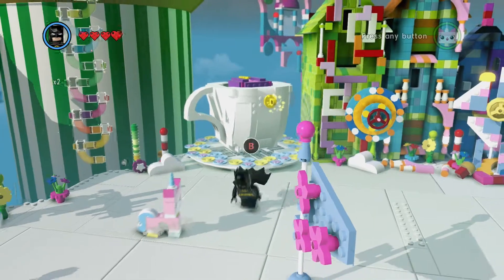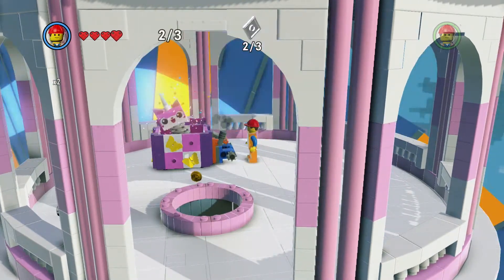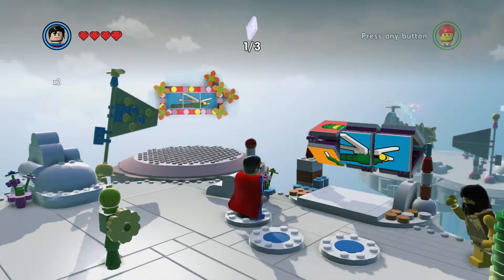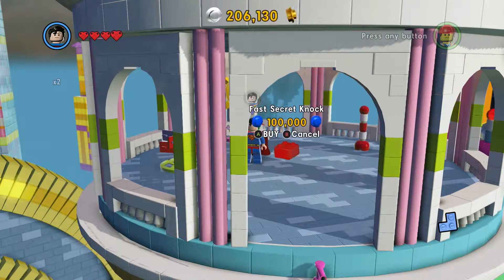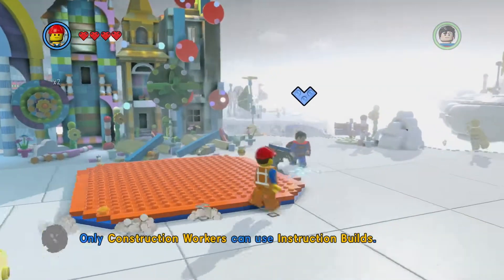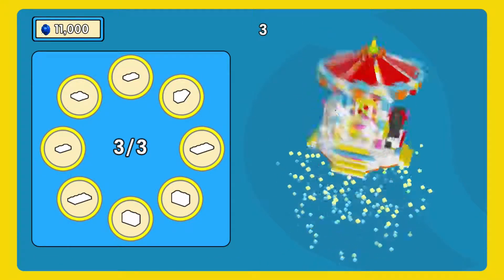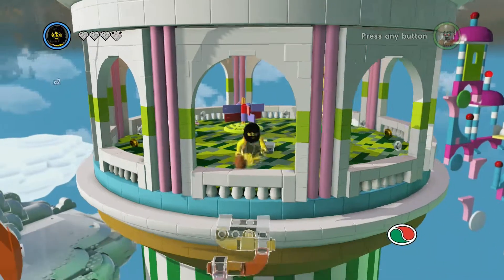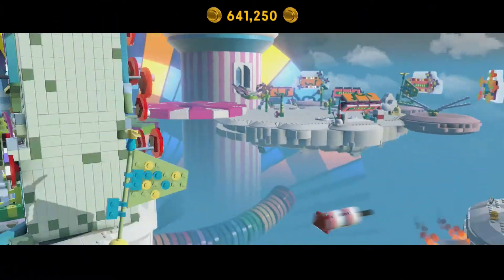The LEGO Movie Videogame Red Brick Guide Coud Cuckoo Land XBOX ONE 1080P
Follow us out on twitter @ClickToUnlock

1080p